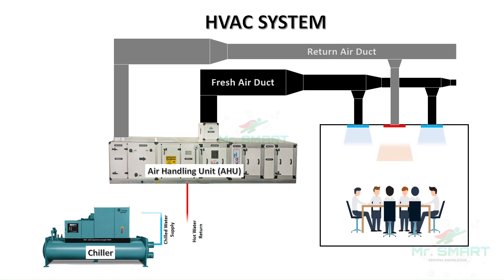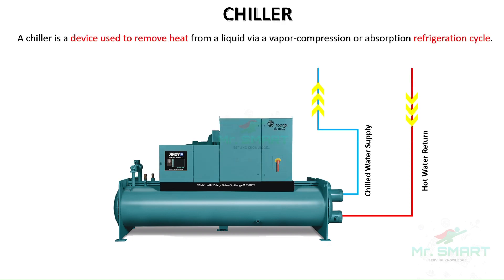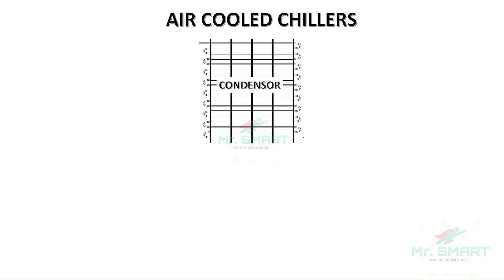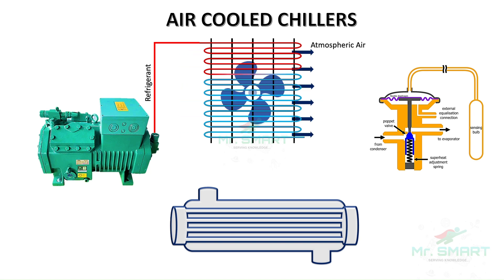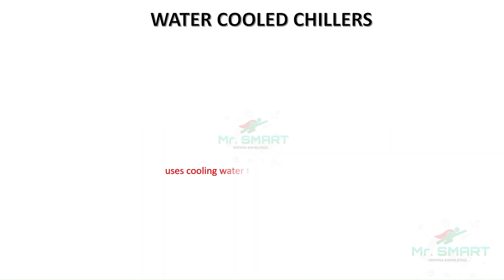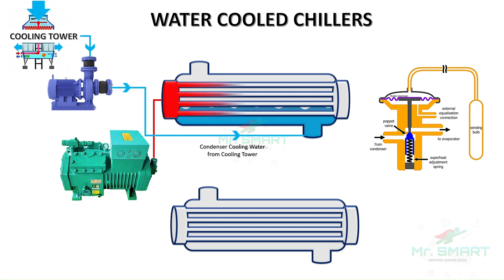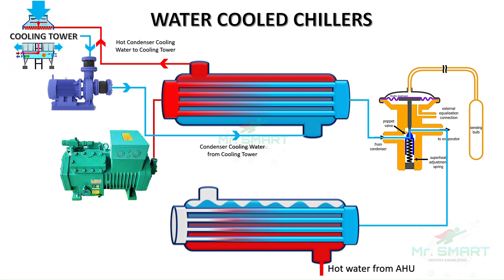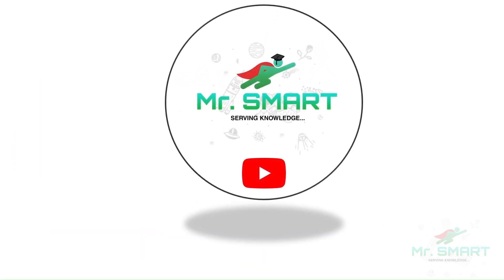Chillers Explained: How Air-Cooled & Water-Cooled Systems Work for Large-Scale Cooling❄️🌡️hvac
🔧 Understanding Chillers in Large-Scale Cooling Systems 🔧

Chillers are the backbone of large-scale cooling systems in buildings, providing chilled water that circulates through air handling units (AHUs) to maintain comfortable indoor temperatures. Without chillers, keeping buildings cool would be nearly impossible!

📚 In This Video, You’ll Learn:
What exactly a chiller is and how it works.
The two main types of chillers: Air-Cooled and Water-Cooled.
The components and working principles of each type of chiller.
How air-cooled chillers dissipate heat using ambient air.
How water-cooled chillers use cooling towers to achieve more efficient heat dissipation.

💡 Why Watch?
Discover the key components of chillers, including compressors, condensers, evaporators, and expansion valves.
Understand the differences between air-cooled and water-cooled chillers and their ideal applications.
Get insights into HVAC systems and how chillers are integral to maintaining comfort and efficiency in large facilities.

🌍 Target Audience Countries: United States 🇺🇸 | Canada 🇨🇦 | UK 🇬🇧 | Germany 🇩🇪 | Australia 🇦🇺

📌 Additional Learning:
Check out our previous videos on refrigeration cycles and heat exchangers for a deeper dive into the principles behind these cooling systems!